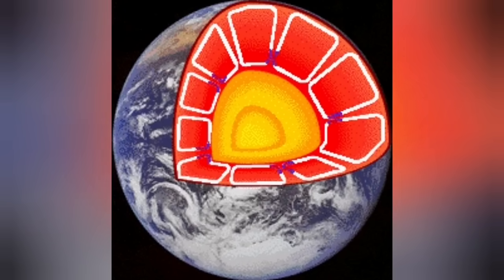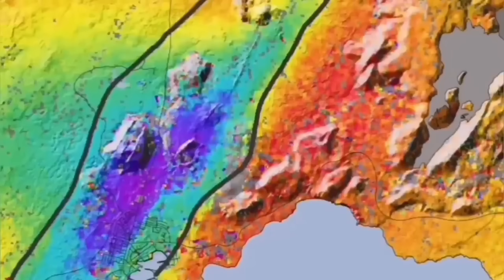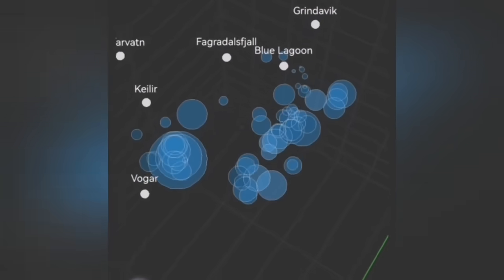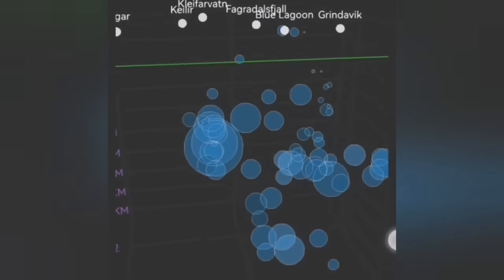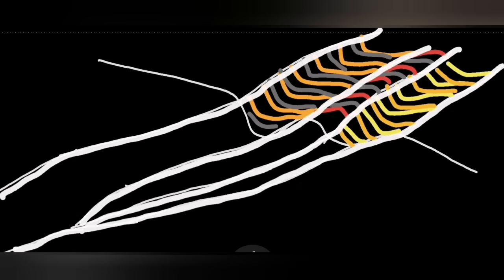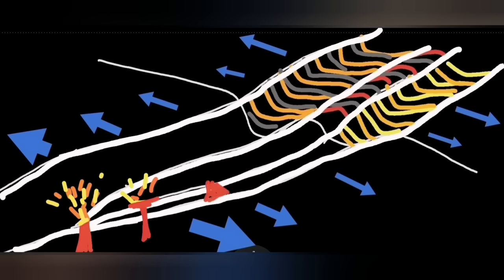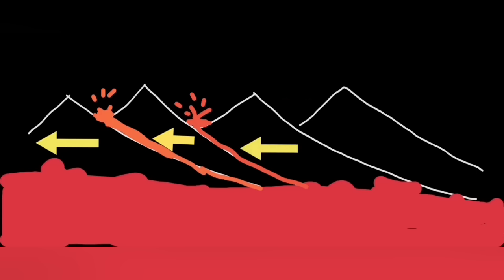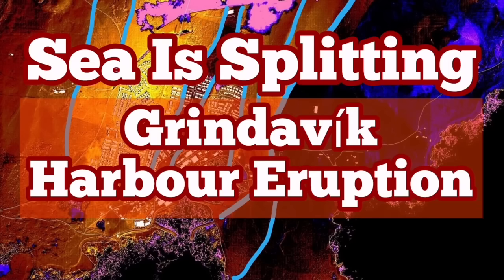Grindavík Harbour: Sea Splitting For Eruption, Iceland Svartsengi Fissure Volcano, Earthquake Depth